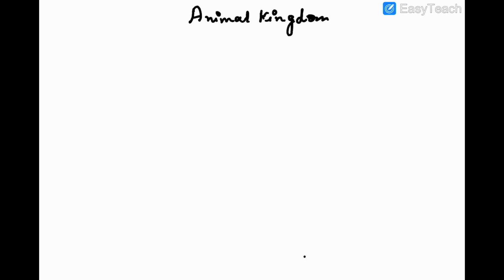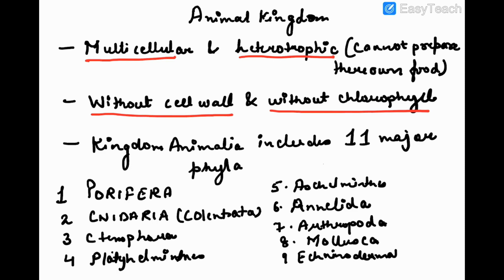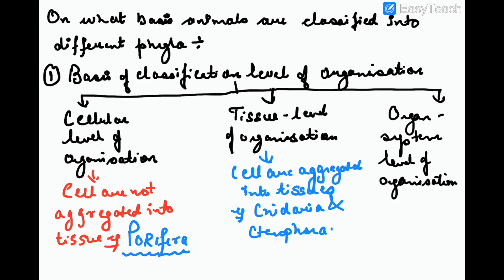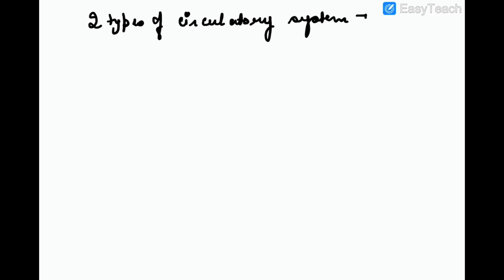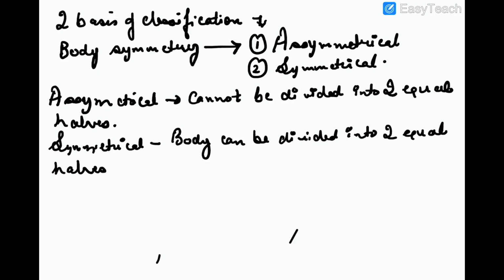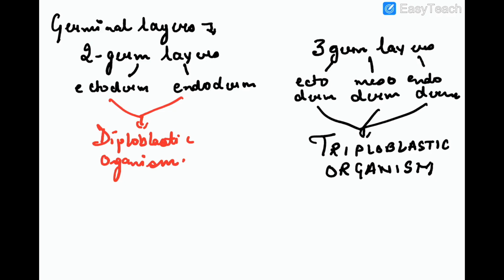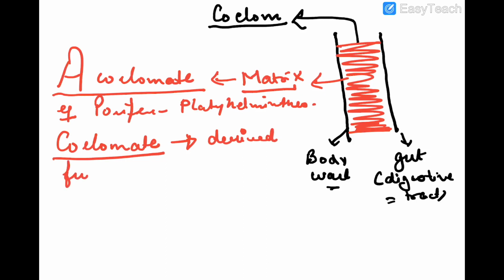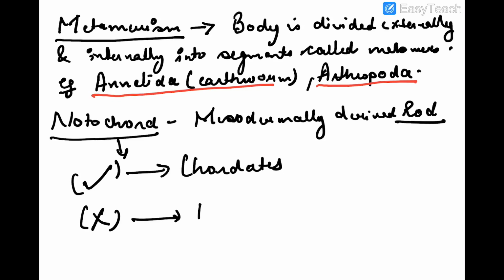Animal kingdom (part-1)| biology | class 11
Explanation of chapter ANIMAL KINGDOM.This video covers the explanation of chapter the ANIMAL KINGDOM.The explanation is covered in stages.This is part--4 in which we will study BASIS OF CLASSIFICATION.